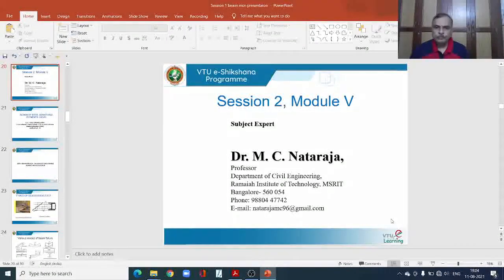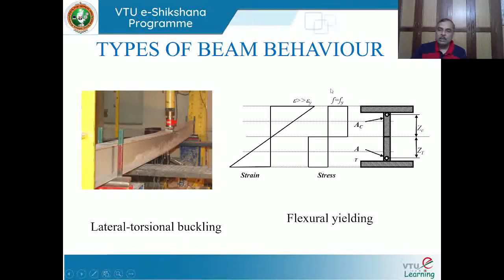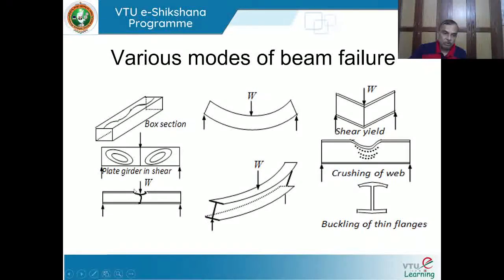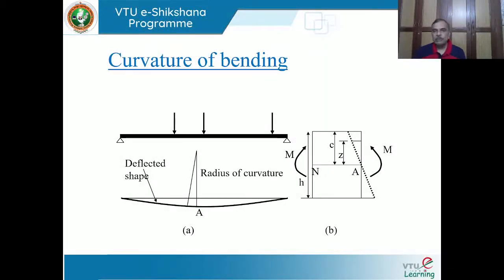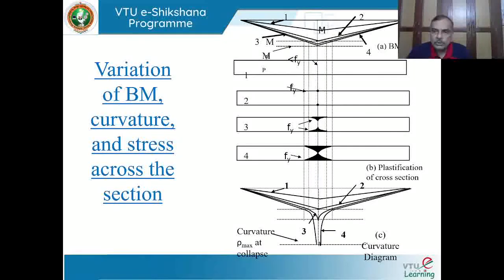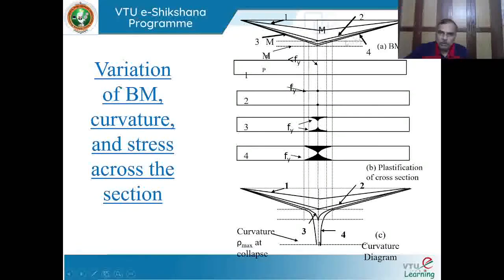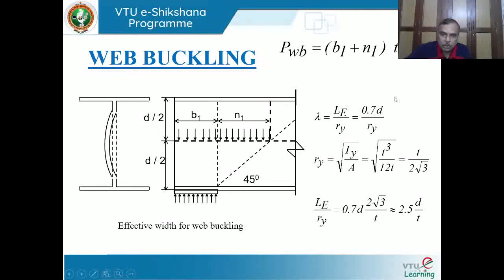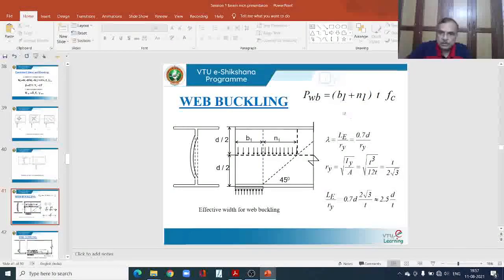Module 5 Lecture 2 Beams